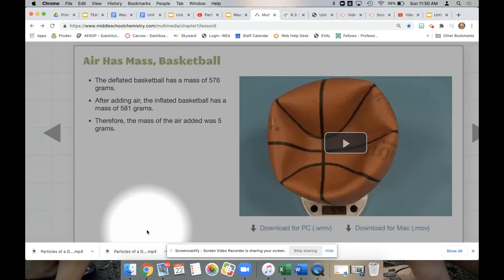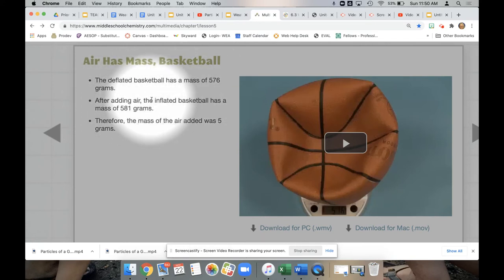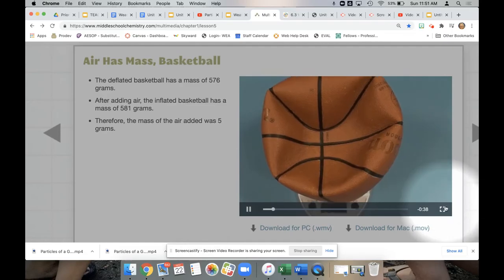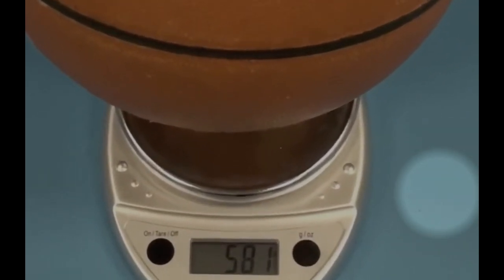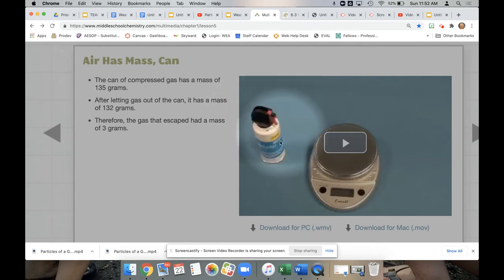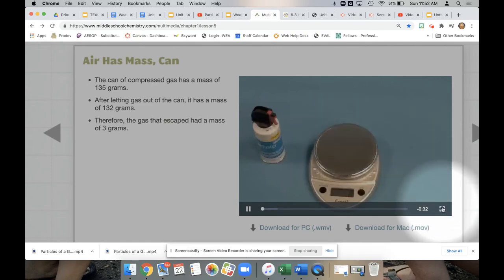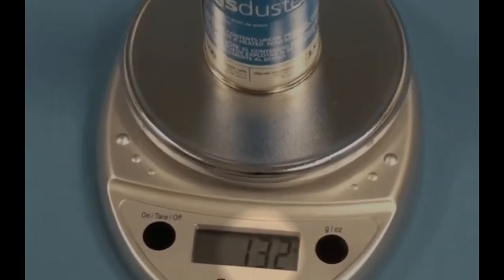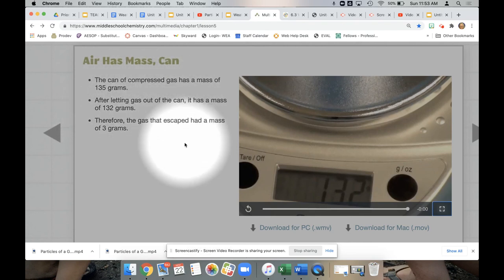Air Has Mass Explained (ACS Multimedia)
Watch as Ms. LaMotte goes through the multimedia presentation that gives evidence that air has mass.  Original site: middleschoolchemistry.com